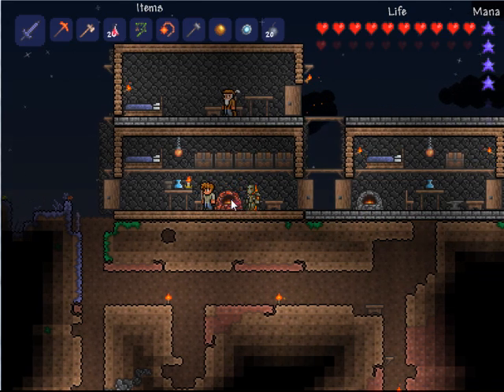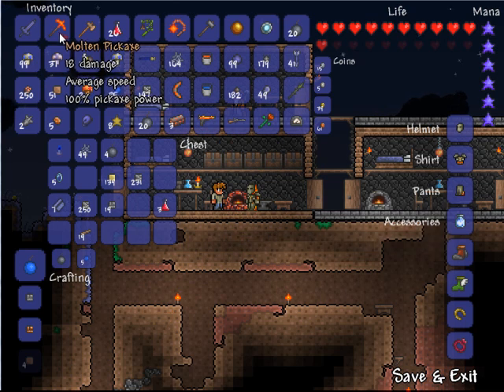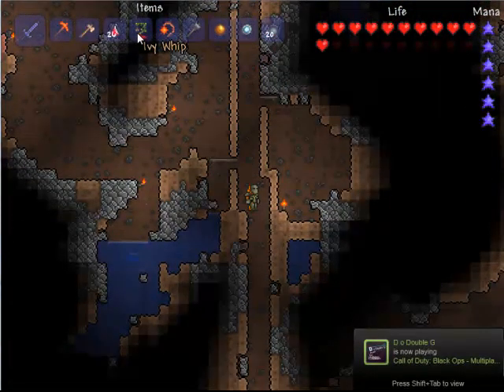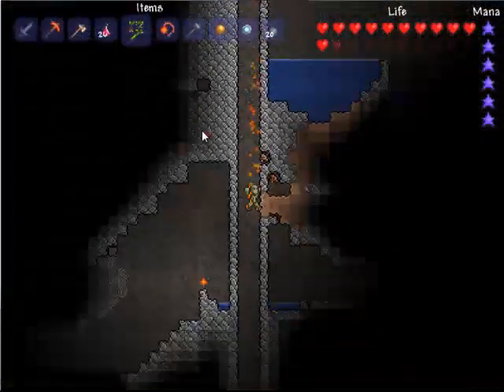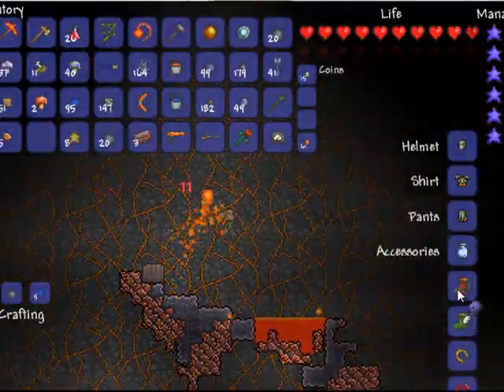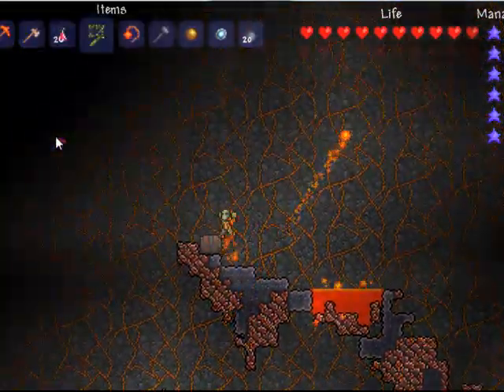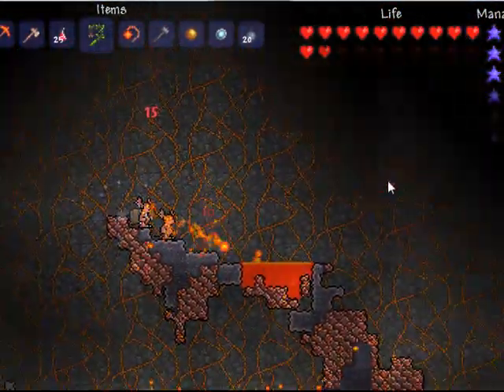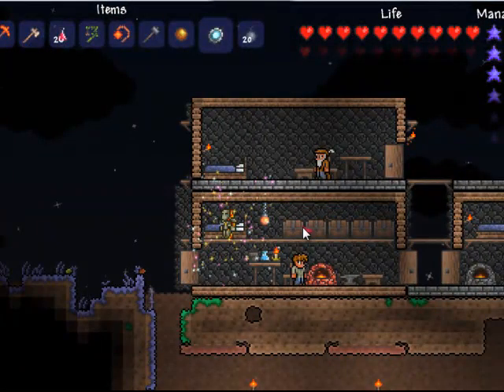Terraria - Obtaining a hell forge without a hammer!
Hi,

In this video i show off a small tip on how to easily obtain a hellforge!
Unfortunately as of patch 1.0.2 you now require a Demonite pickaxe for this to work, but hey, still saves you the mats on making a hammer anyway!